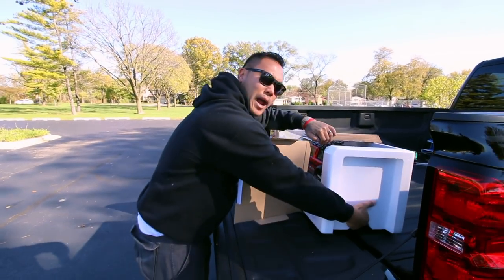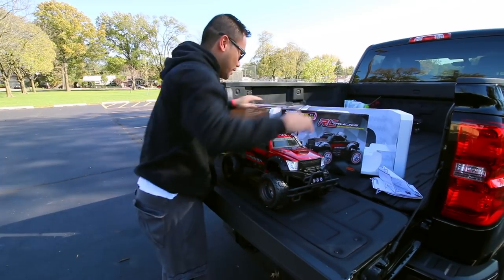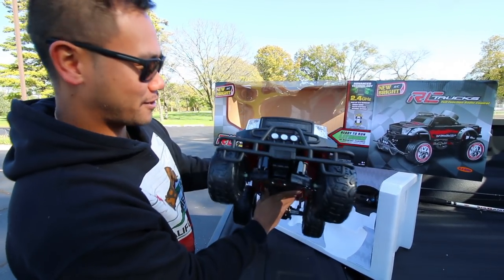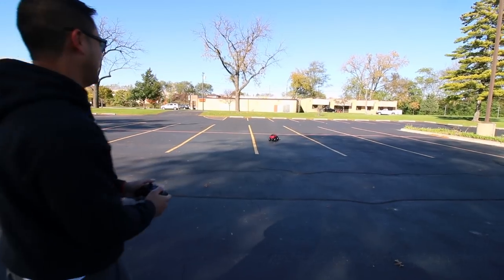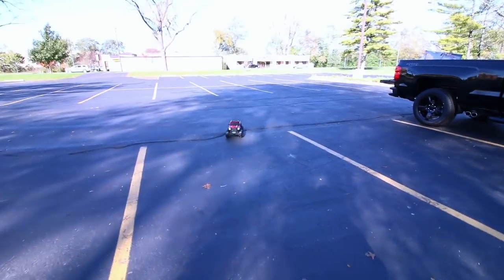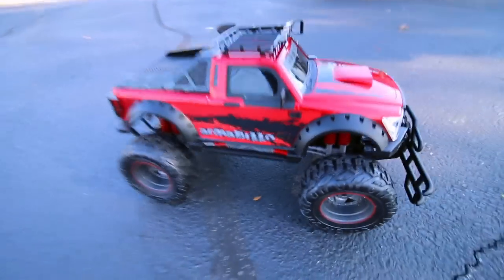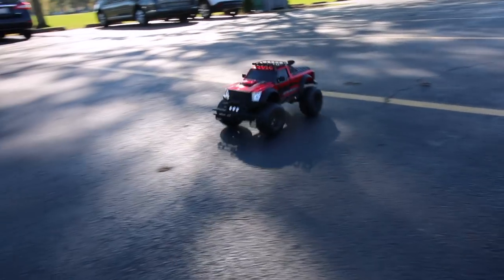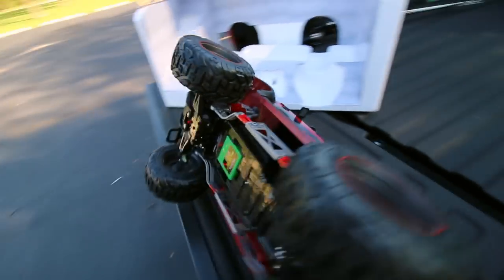Review and Unboxing of New Bright RC Truck Armadillo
Thought it would be fun to do a review of this RC truck that was in a Target store. Nothing serious. I'm no expert in RC's but this looked cool and exciting.